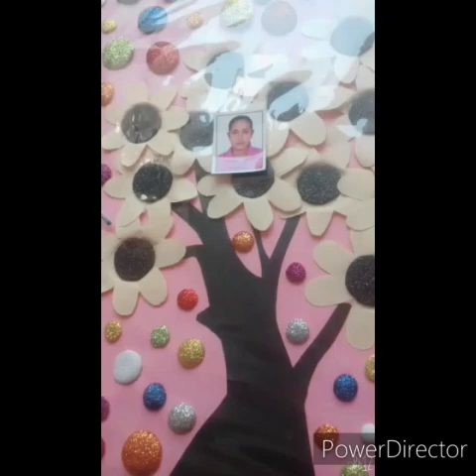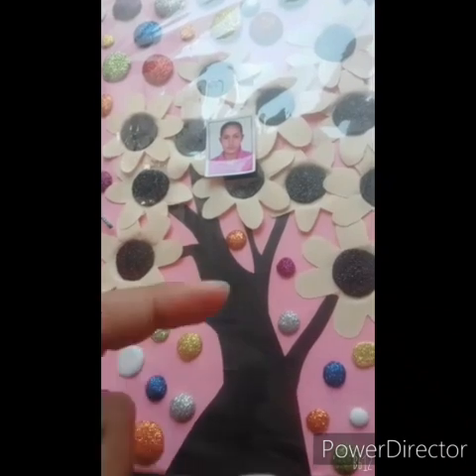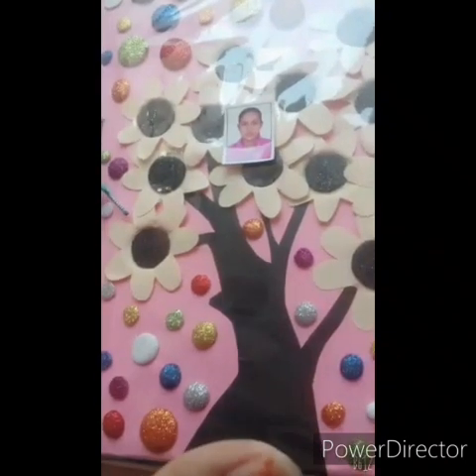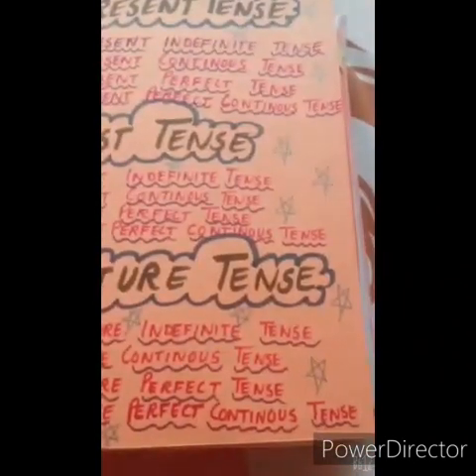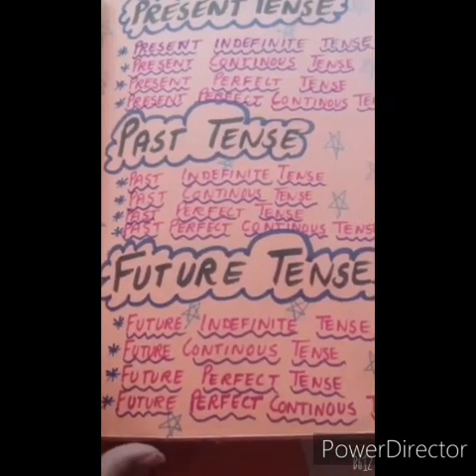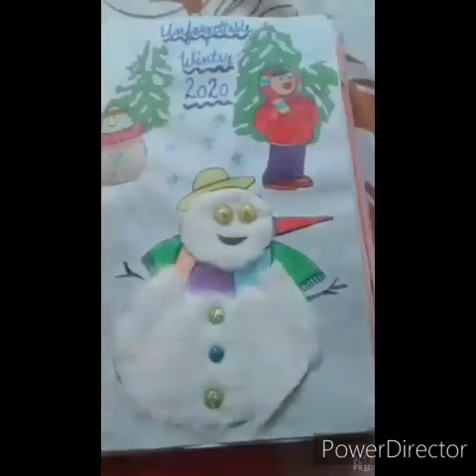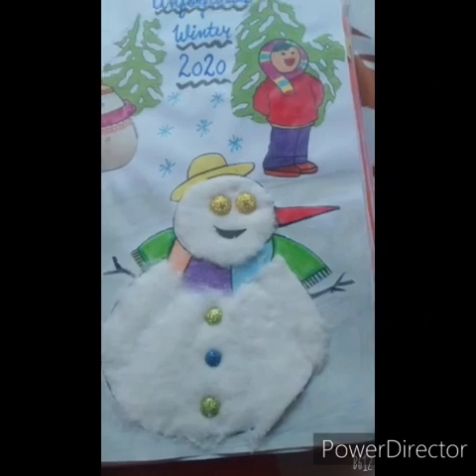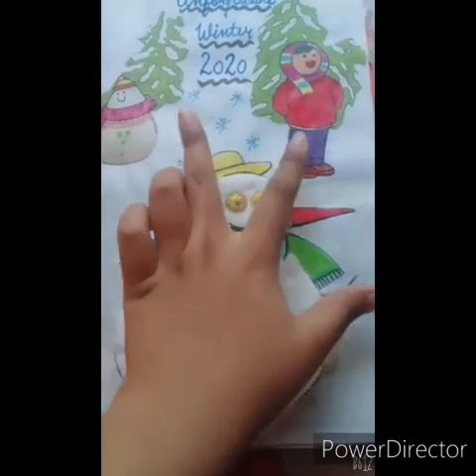PORTFOLIO..Special English Portfolio Wrk fr class 10th..Creative Ideas by HANSIKA..wid explanation😃😃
Learn PORTFOLIO creation.

Features--
Creative ideas
Art and craft
Topic ideas
Designer crafts
Origami ideas
English work
Super explanation

If u lyk my portfolio activity than plzz like, share, subscribe n comment on my channel..ur support means a lot to me. ur views n subscriptions make me feel awesome n encourage me to do more better...

I will surely try my best to make vdos on recommended titles n requests. So plz comment me below--Which type of vdo u want...😃😃😊😊love u guys. 💞💞💟💟❤❤..